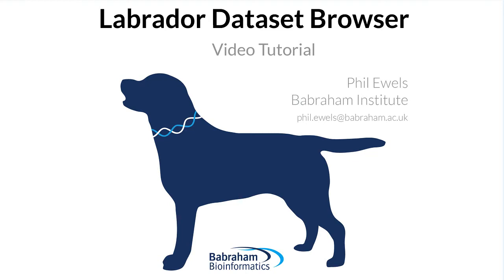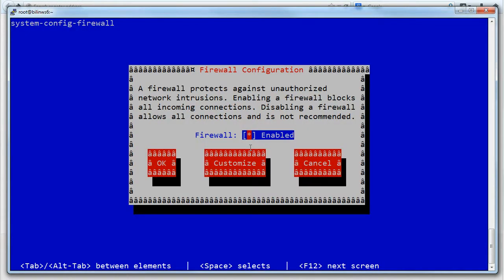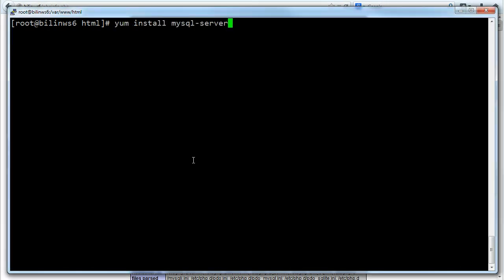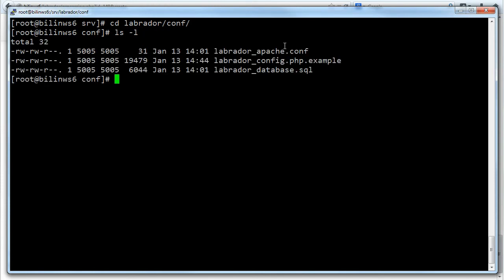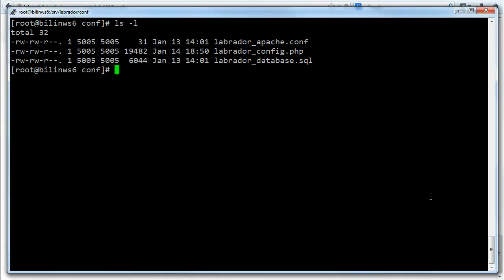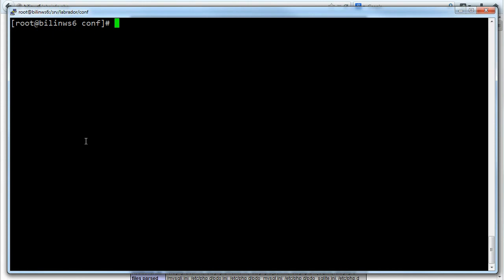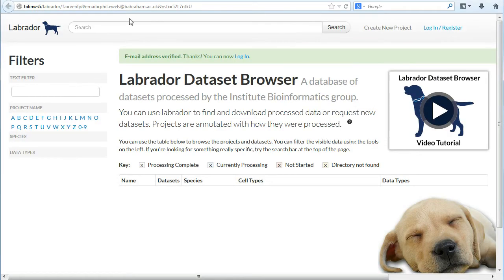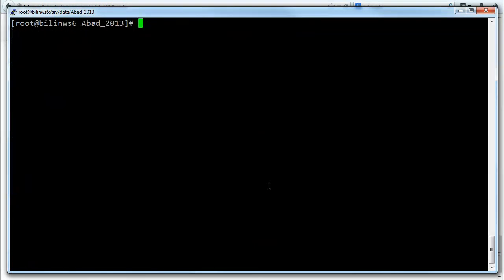Labrador Installation Walkthrough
Screencast of the installation of Apache, PHP, MySQL and Labrador on a blank CentOS system.